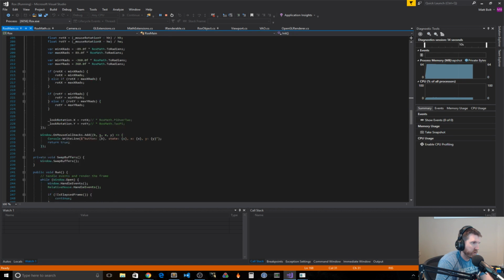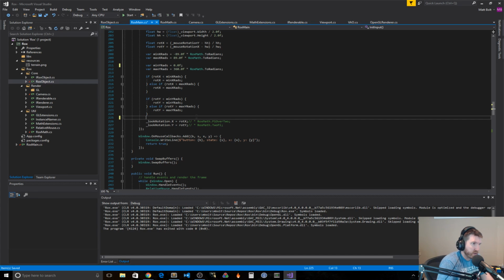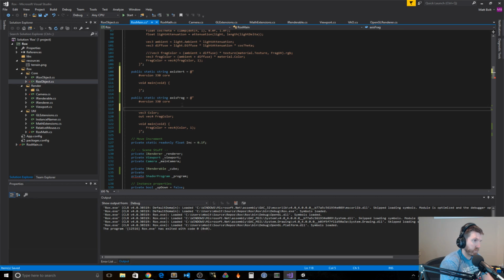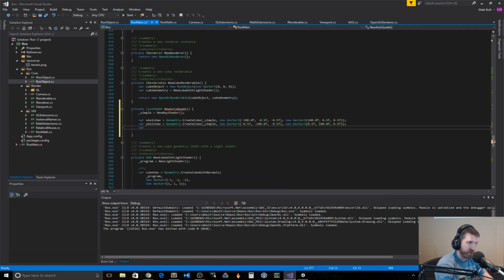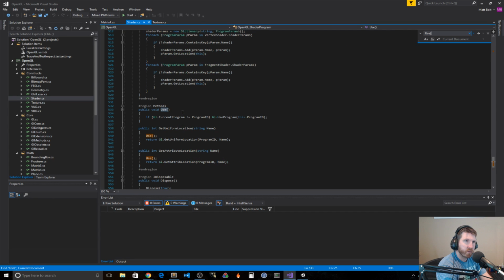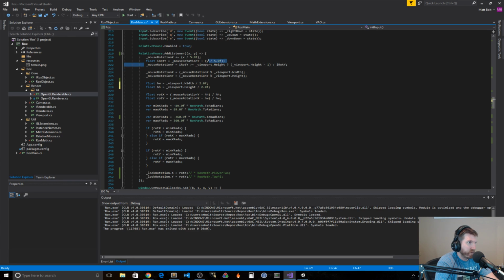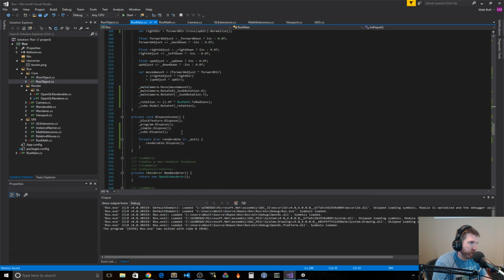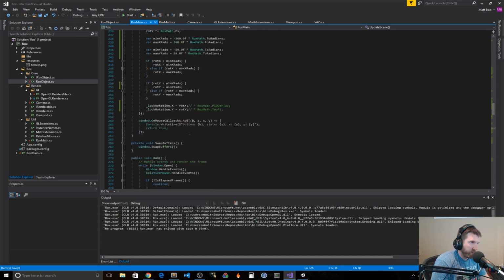[Day 12] Voxel Engine in CSharp